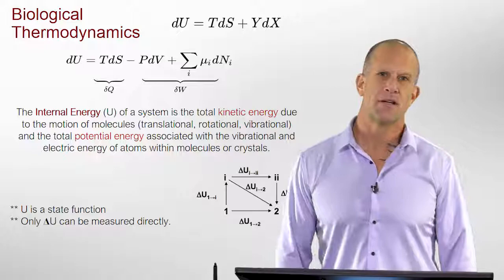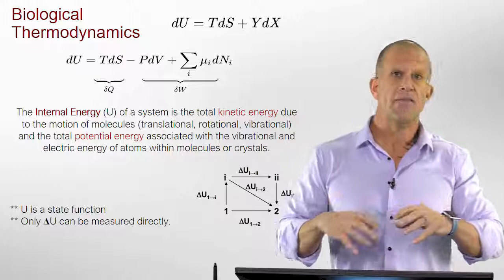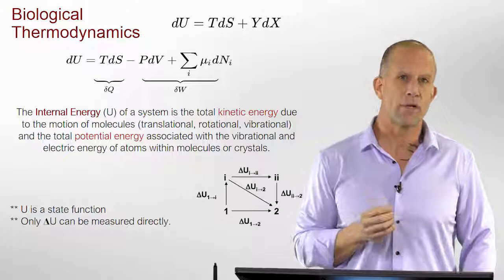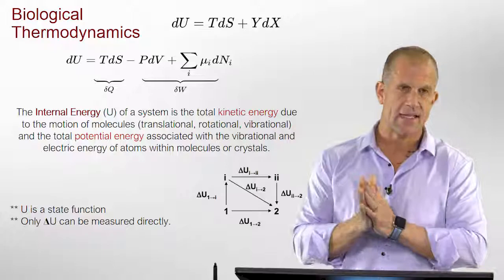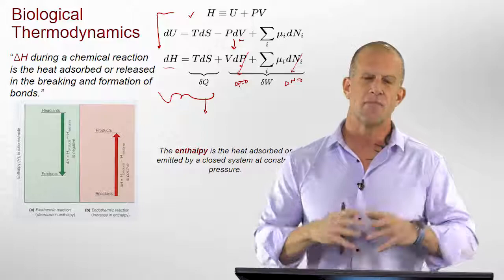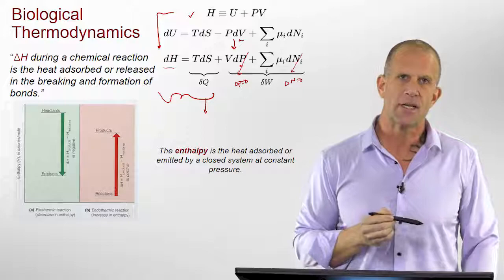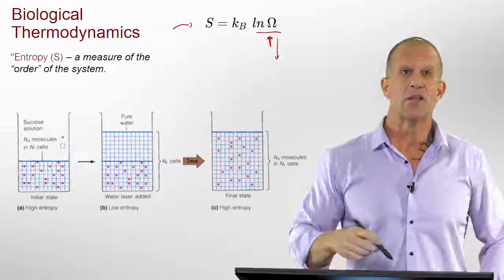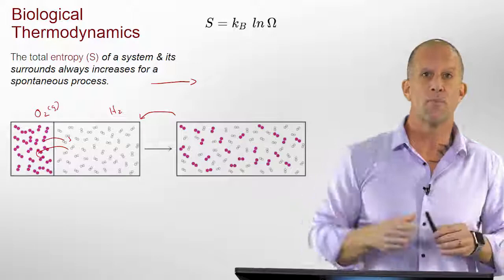Introduction to Biological Thermodynamics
Professor Yarger introduces Biological Thermodynamics (Enthalpy, Entropy and Gibbs Free Energy).